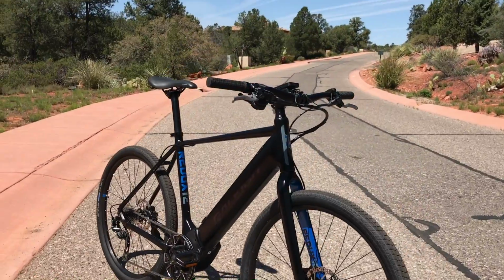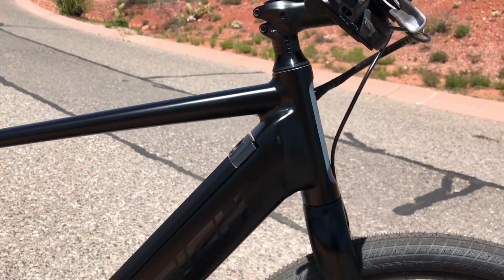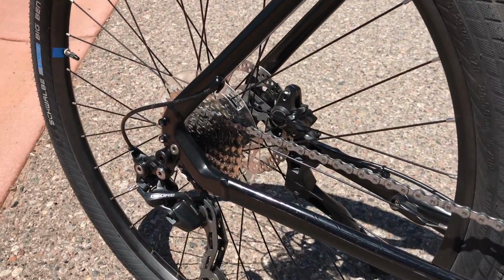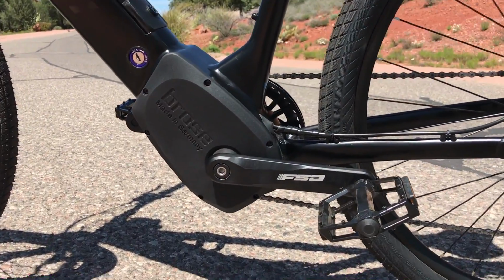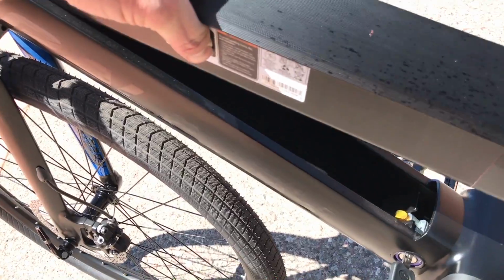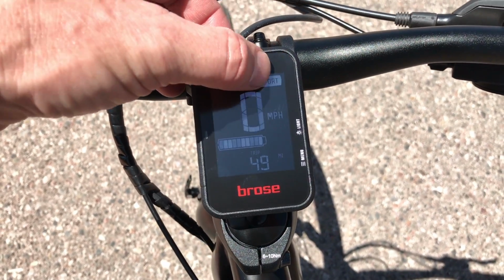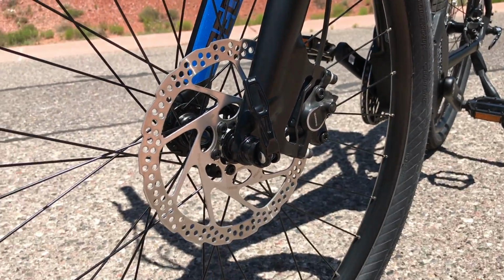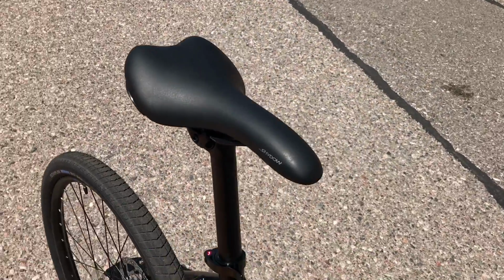Raleigh Redux iE Electric Bike Review | Electric Bike Report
The sporty Raleigh Redux iE mid-drive speed pedelec (28 mph) has arrived for testing & review! A high torque Brose mid-drive with a nearly 500 watt hour integrated frame battery powers this agile commuter up to 28 mph. At $3,199 the Redux features a well designed frame and a solid component line up from Brose, Shimano, Schwalbe, and more.